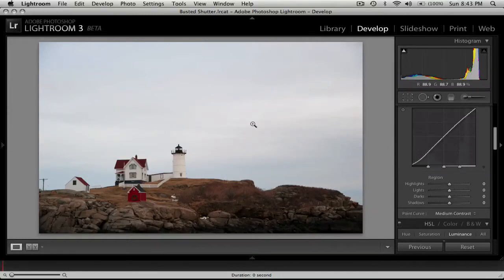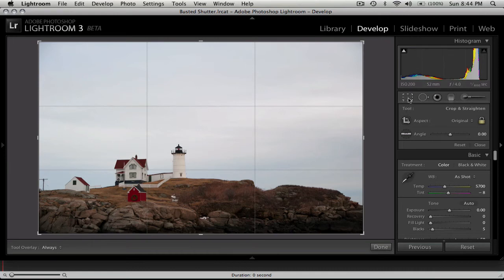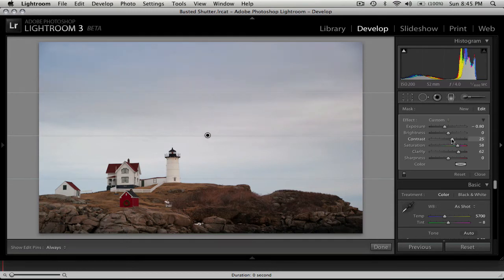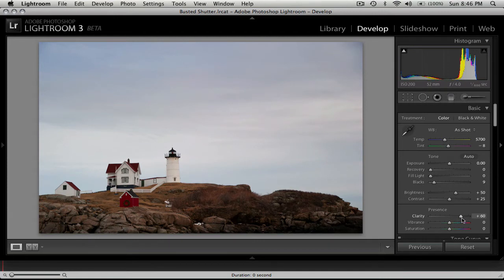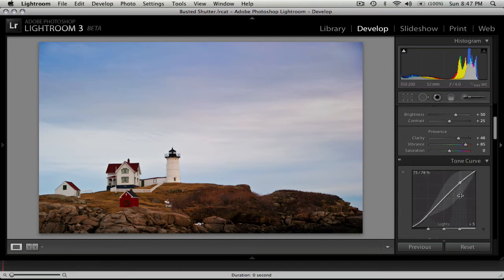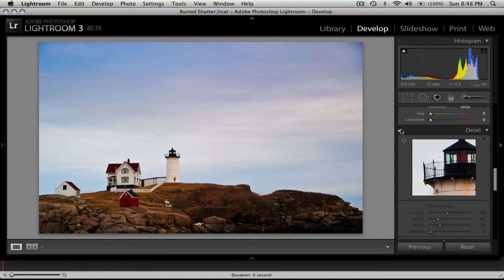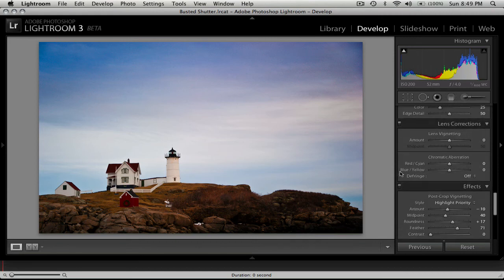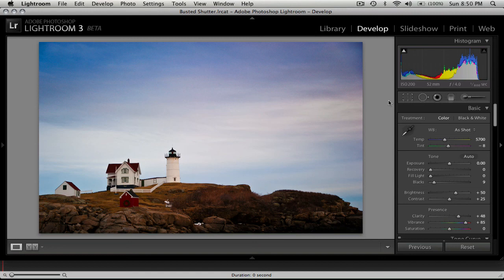Lightroom Tutorial: Nubble Lighthouse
Another quick lightroom tutorial.  This one highlights the benefits of the vibration slider, among a few other things.